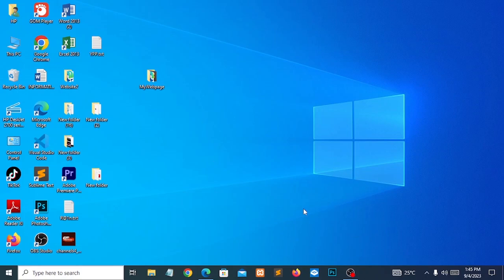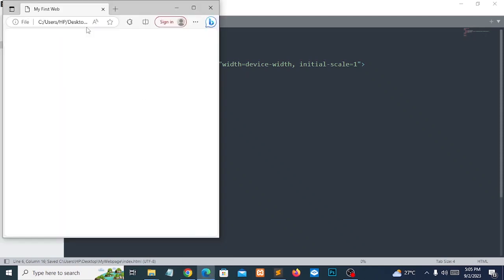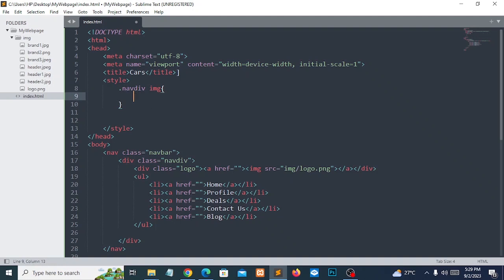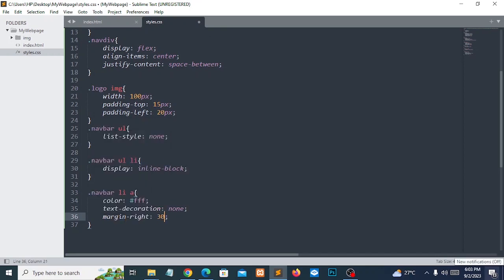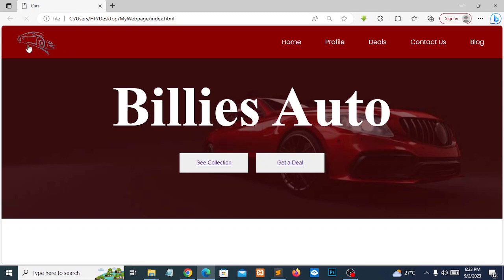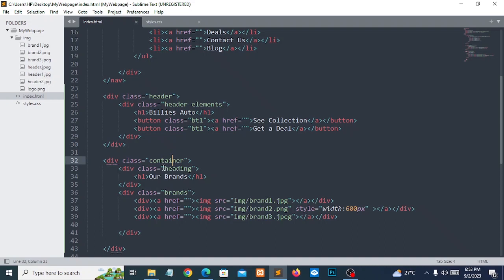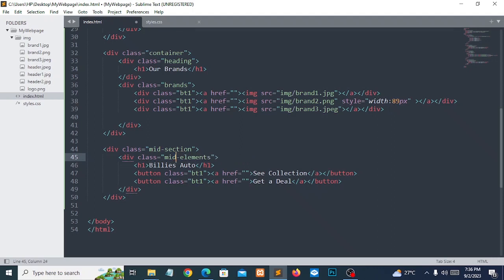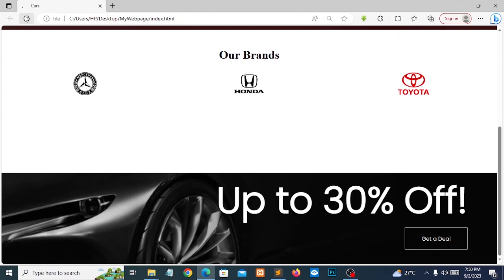HTML,CSS Website Project Part1.Learn HTML,CSS from scratch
Learn HTML, CSS WebDesign simplified @Emmtechz
This HTML, CSS tutorial for beginners shows how to get started with HTML, CSS quickly. Learn to code in 1 hour, step by step process! Watch this tutorial to get started!
🔥 Want to master HTML, CSS? Get the full course here.